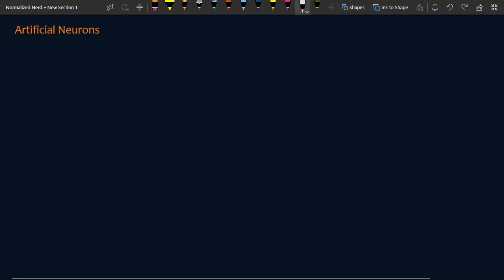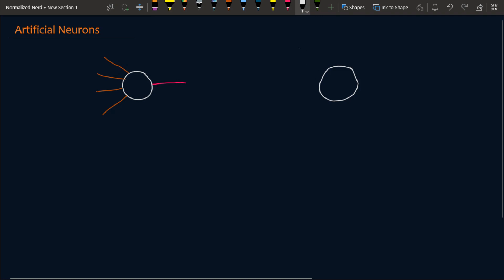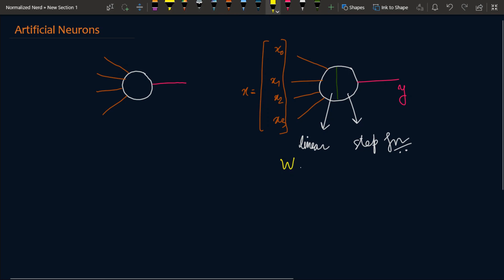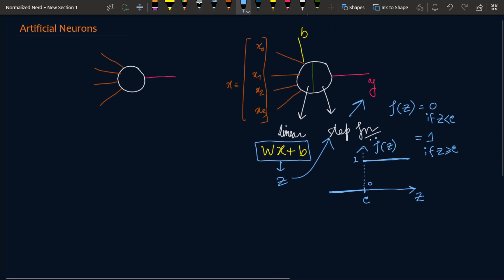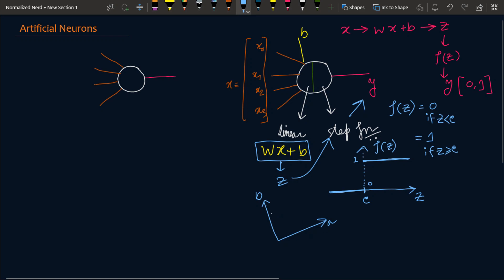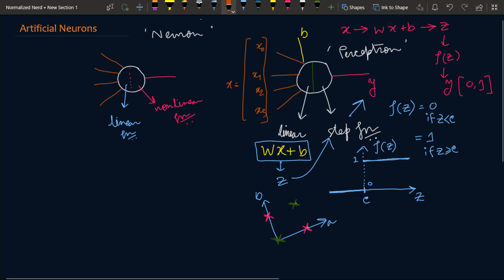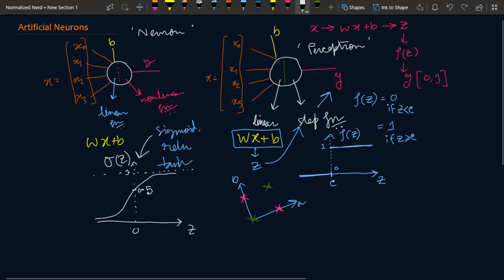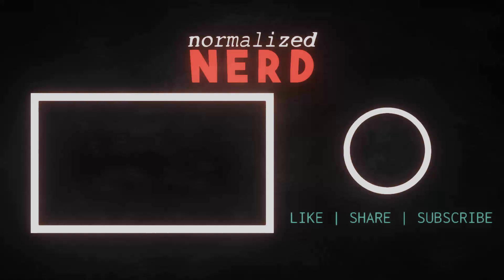But what is an Artificial Neuron? | Artificial Neurons decoded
In this video, I have explained the concept of an artificial neuron from a mathematical point of view. This video will help the beginners to understand the building blocks of the modern day deep neural nets. You will get to know what are the differences between perceptrons and neurons and why we moved from the former to the latter one.